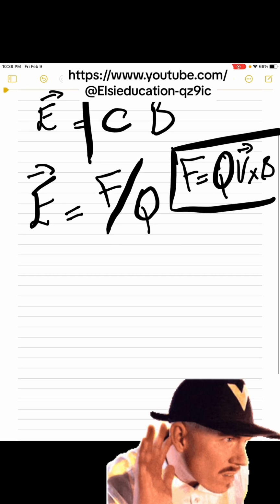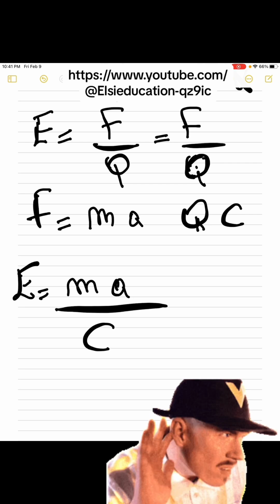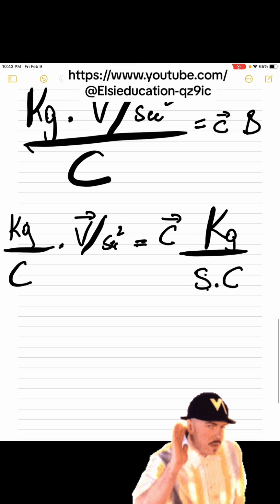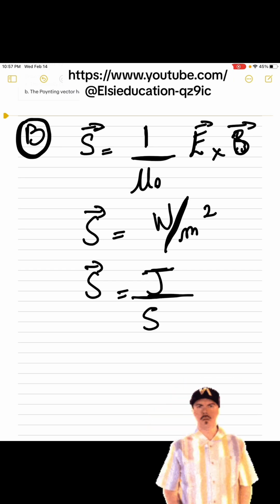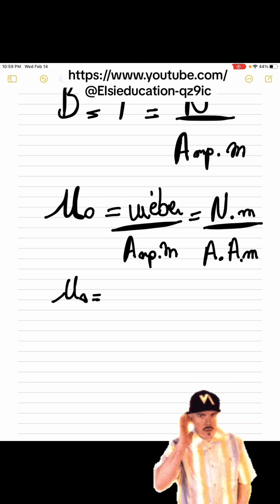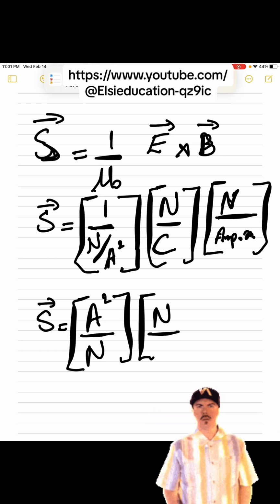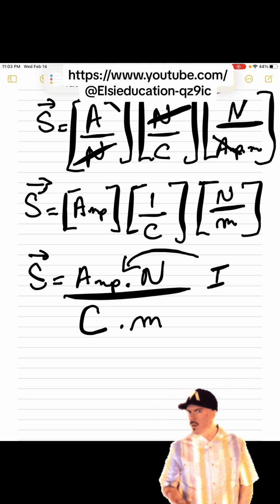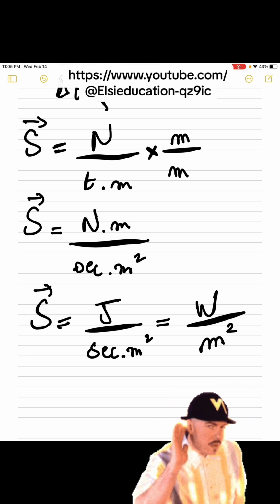Chapter 35 question 17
Show that:
a. The quantity cB has the same units as E
b. The Poynting vector has units W/m2 .